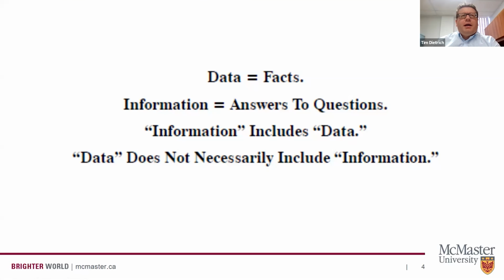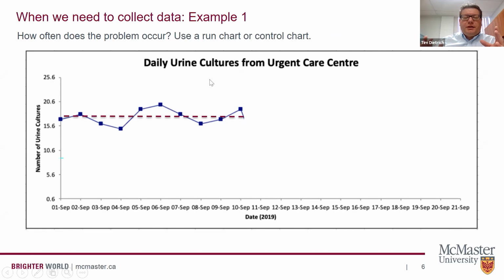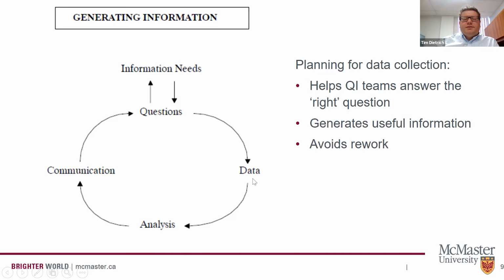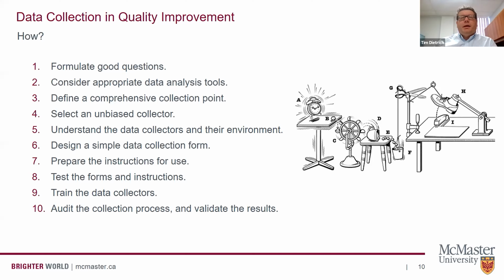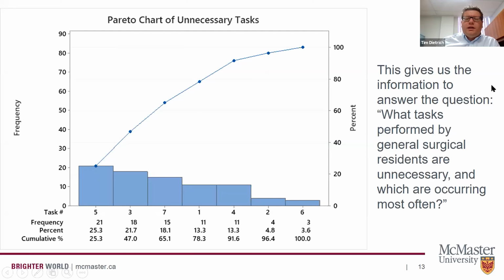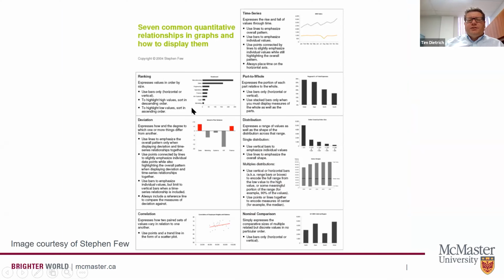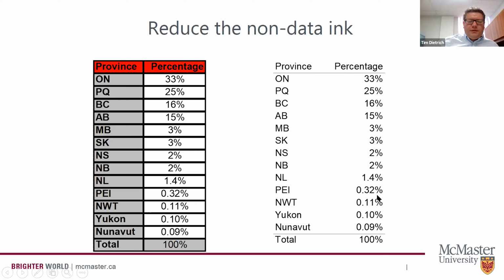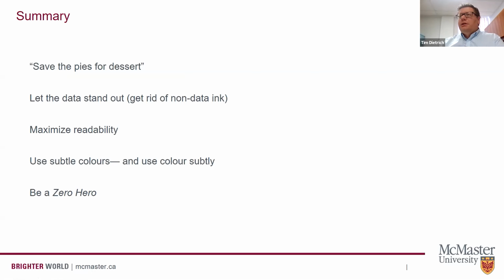MacPFD: Quality Improvement and Patient Safety (Part 4)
Quality Improvement and Patient Safety (QIPS) is being increasingly recognized as an essential element of medical practice.  The CanMEDS roles within the postgraduate educational frameworks of the Royal College and the College of Family Physicians now recognized QI competencies.  Hospitals across the Hamilton region are actively deploying QI systems and interventions within their organizations.  There are provincial tables for QI discussions. There is legislation in Ontario mandating hospitals to undertake QI projects (ECFAA/QIP)

Despite this, there no longer exist local conferences aimed at expanding QI knowledge or showcasing QI scholarship since the shuttering of Health Quality Ontario and the end of the Health Quality Transformation conference.  As such, there is a unique space to be filled to meet these community needs within the Hamilton basin.

For more information on this topic, visit the Program for Faculty Development